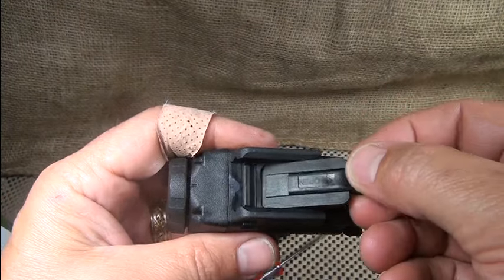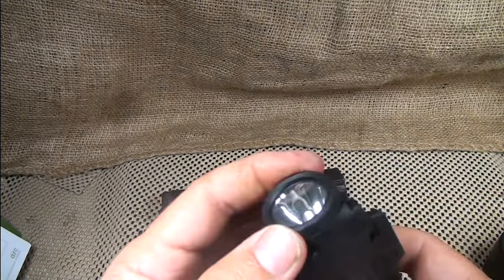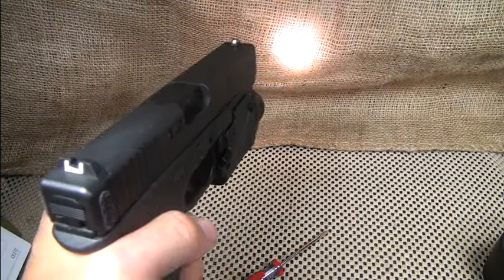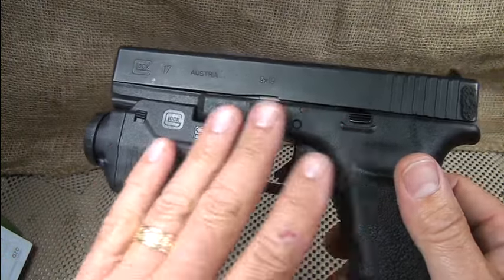Glock Tactical Light GTL-10 Review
Fun Gun Gear Reviews Presents: "The Glock Tactical Light GTL-10" Made to fit the Glock pistols and retain the smooth lines.